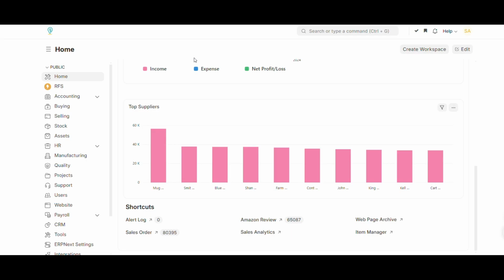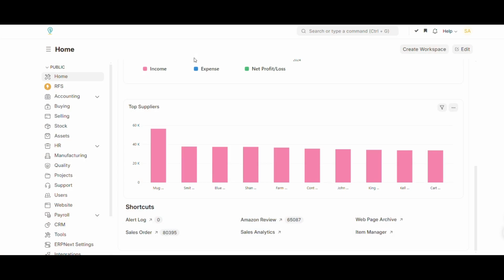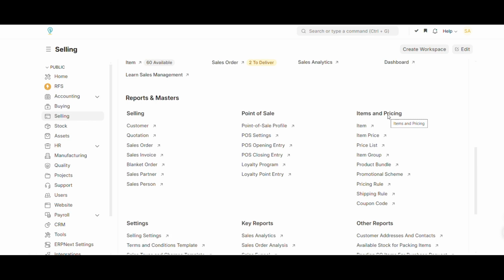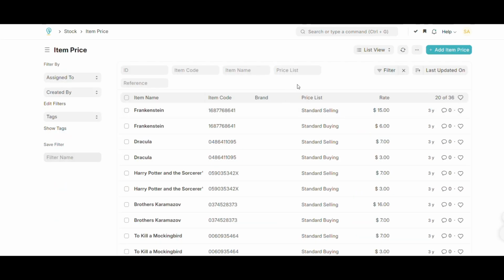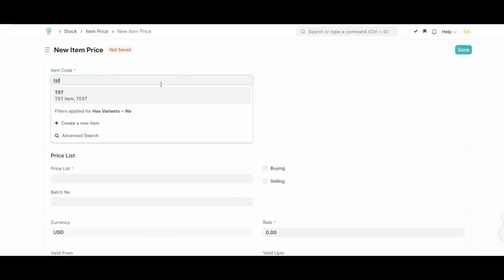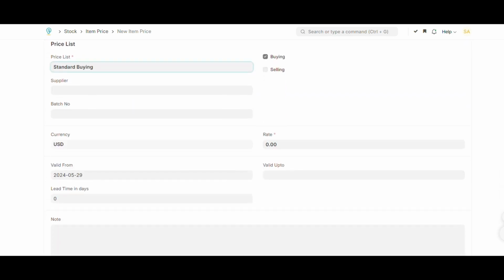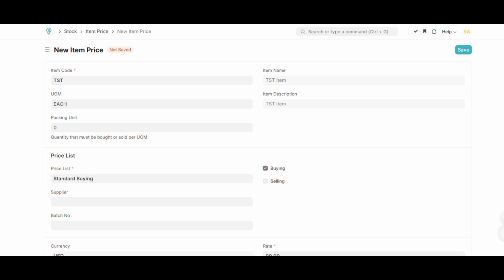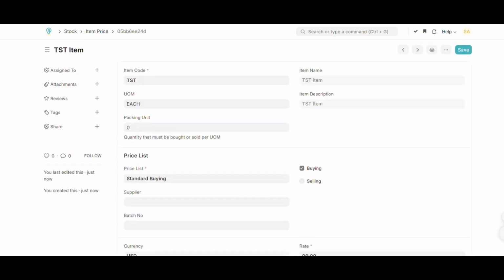Price It Right: Mastering Item Pricing for Maximum Sales Success!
Are you struggling to find the perfect pricing sweet spot for your ecommerce products? 🤔 Look no further! Our Item Price Selling video is here to revolutionize the way you approach product pricing. 💰

In this must-watch tutorial, we'll dive deep into:

💲 Effective pricing strategies for individual products based on market demand, production costs, and competitor analysis
📊 Advanced data analytics to track and optimize pricing performance at the item level
🔍 Strategies to create pricing tiers and bundles for maximum profitability
💳 Dynamic pricing techniques to adjust prices in real-time based on customer behavior, inventory levels, and sales trends

Mastering Item Price Selling is the key to standing out in a crowded online marketplace and driving sustainable revenue growth for your business. 📈

Don't let manual pricing hold you back. Implement our proven tactics and watch your ecommerce sales soar! 🚀

Gain expert knowledge and insights! Enroll in our FREE online courses and learn how to harness the power of our ERP cloud hosting solutions.